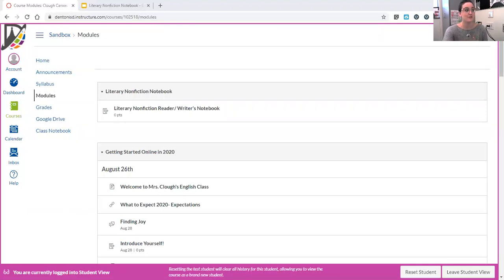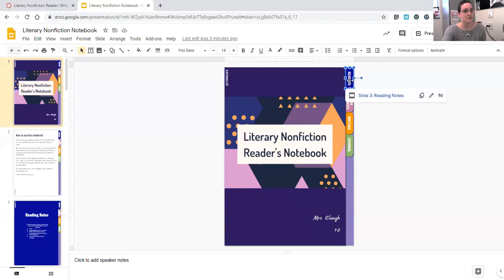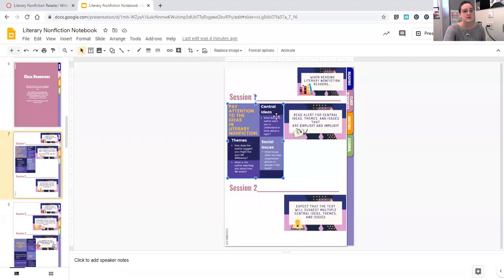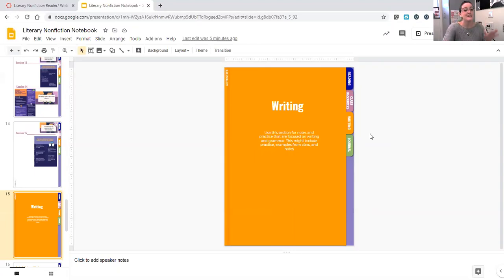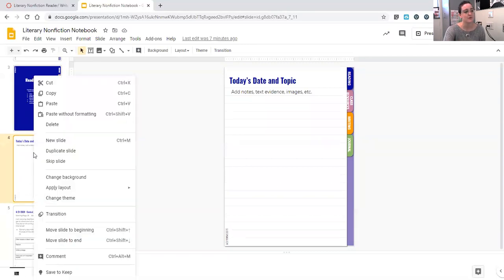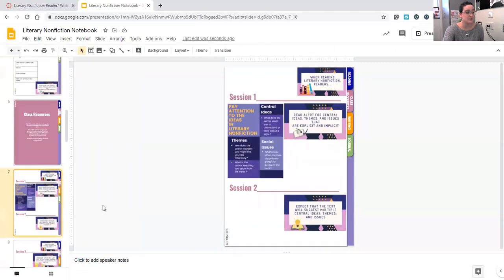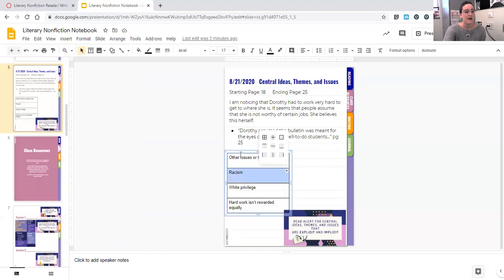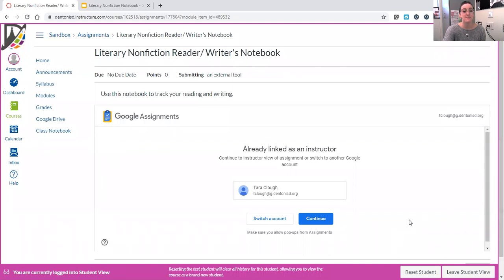SMS 8th Grade Online Reading Notebook Tutorial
Hey Strickland Vikings!

This video walks you through:
*How to access your notebook
*What each tab in the notebook is for
*How to create a page in your notebook
*How to show your teacher you know how to use your notebook

DON'T FORGET TO ADD THIS NOTEBOOK TO YOUR "English 8th Grade" FOLDER!

This is a lot of information. Don't be afraid to ask quesitons!